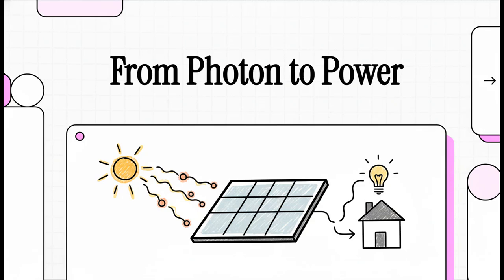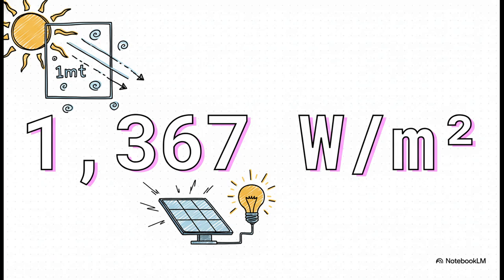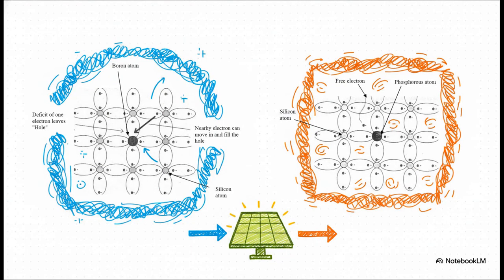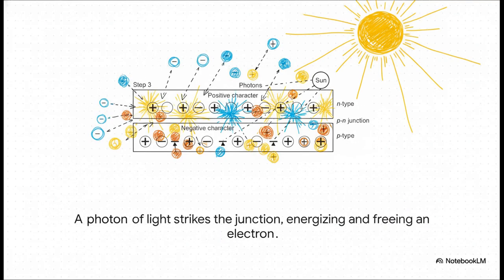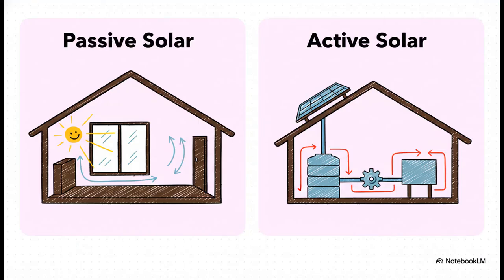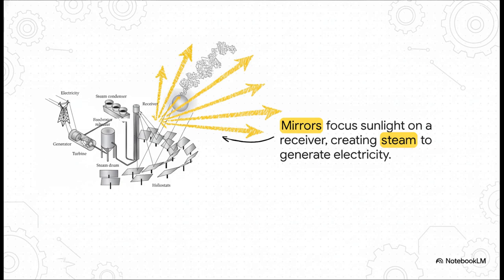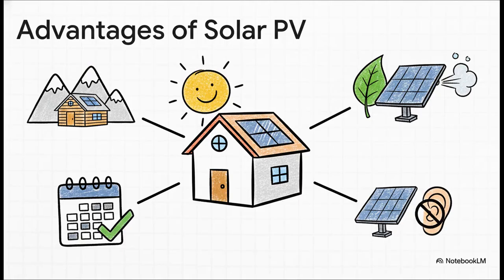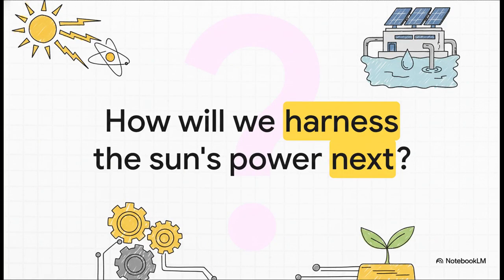Sunlight From Photon to Power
From Photon to Power
renewable energy
chapter 3
simple explination